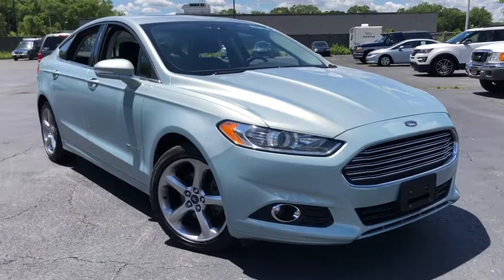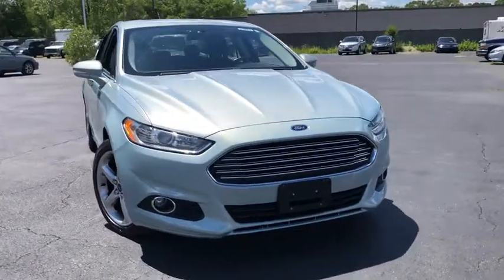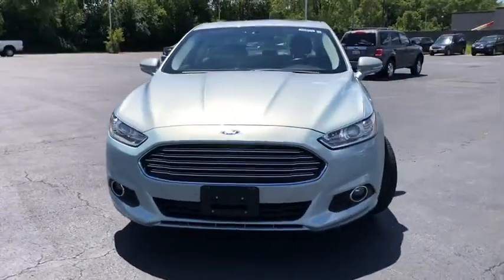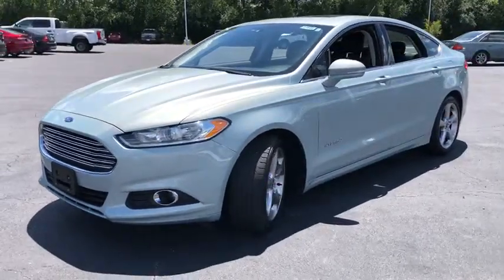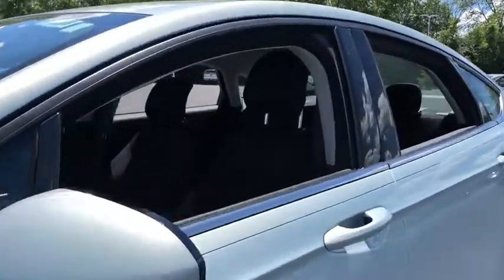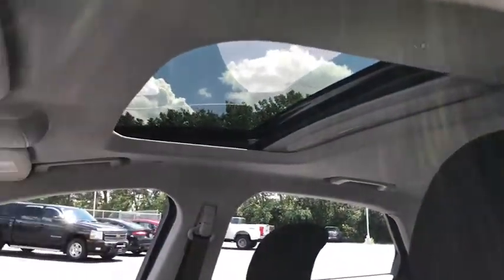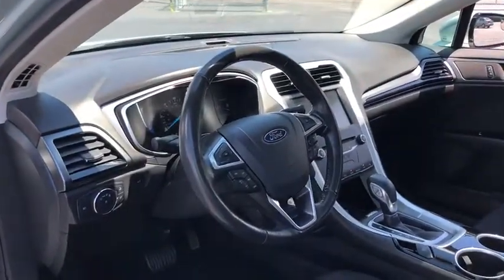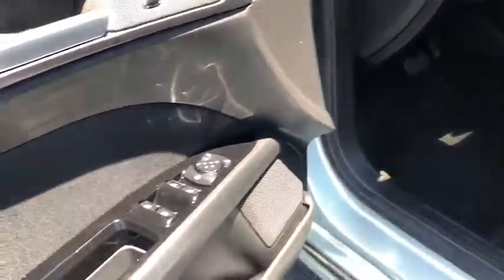2013 Ford Fusion_Hybrid Elgin, Streamwood, Dundee, Schaumburg, Bartlett, IL 10063A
Used 2013 Ford Fusion_Hybrid available in Elgin, Illinois at Hopkins Ford. Servicing the Streamwood, Dundee, Schaumburg, Bartlett, IL area.

Hopkins Ford
2020 North Randall Rd

2013 Ford Fusion Hybrid SE***ONE-OWNER***CLEAN CARFAX***LOCAL TRADE***BOUGHT HERE/SERVICED HERE***Appearance Package***SE Technology Package Universal Garage Door Opener***Voice Activated Navigation***Moonroof***2.0L I4 Atkinson-Cycle Hybrid 110V Power Outlet 18 Premium Painted Sport Wheels  Equipment Group 504B Fog Lamps Leather-Wrapped Steering Wheel MyFord Touch w/SYNC Rear Decklid Spoiler Rear Video Camera Reverse Sensing System.brbr***Ask us about our Hopkins Honors Program***Serving the Fox Valley area since 1982 from Elgin Bartlett Schaumburg Hoffman Estates South Elgin St. Charles Hampshire Huntley Dundee and many more. Transparent pricing and excellent service is why were the best in the area. Recent Arrival! 44/41 City/Highway MPGbrbrAwards:br  * Wards 10 Best Engines   * 2013 KBB.com Best Resale Value Awards   * 2013 KBB.com 10 Best New Sedans Under $25000   * 2013 KBB.com 10 Best Family Cars   * Green Car Journal 2013 Green Car of the Year   * 2013 KBB.com Brand Image AwardsbrBased on 2017 EPA mileage ratings. Use for comparison purposes only. Your mileage will vary depending on how you drive and maintain your vehicle driving conditions and other factors.brbrbrReviews:br  * Whether you want a midsize sedan thats value-oriented engaging to drive or boasts the highest fuel economy in its class there is probably a version of the 2013 Fusion that fits your requirements. Source: KBB.combr  * High fuel economy; advanced technology and safety features; eye-catching styling. Source: Edmundsbr  * Fuel-efficient turbocharged engines; sharp handling; composed ride; quiet cabin; advanced technology and safety features; eye-catching styling; available all-wheel drive. Source: Edmunds